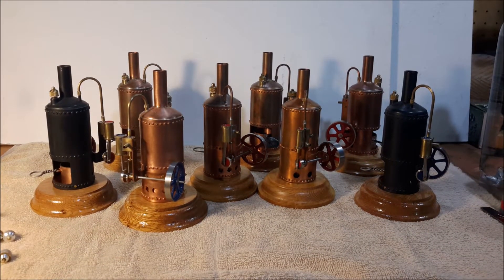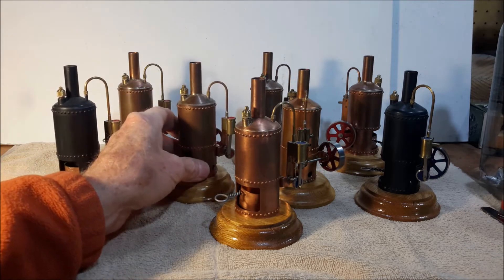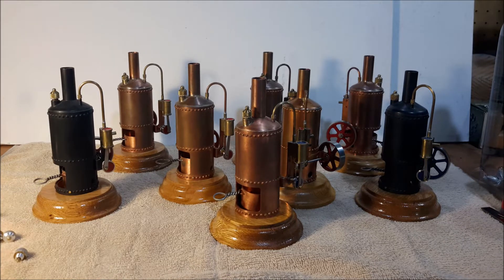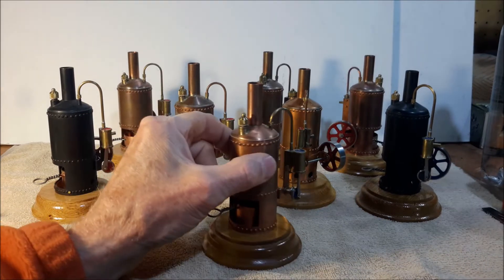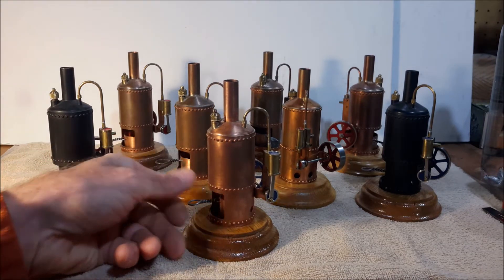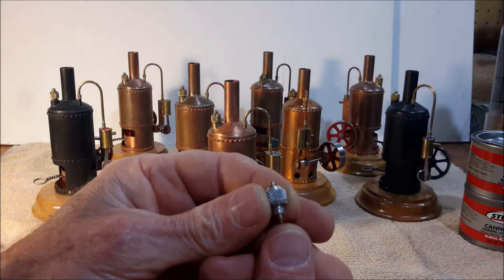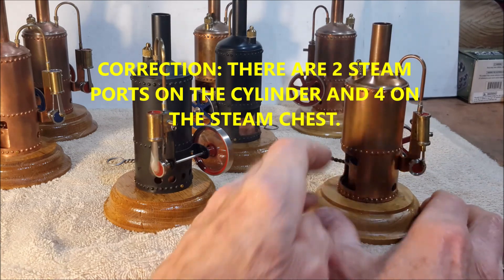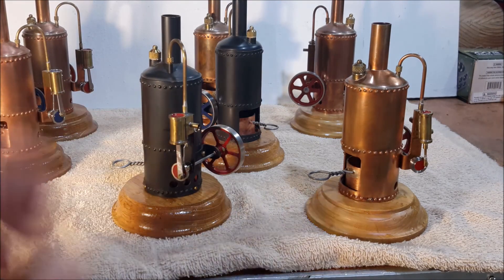VERTICAL COPPER BOILER STEAM ENGINES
This video shows and explains the operation of small, homemade, vertical copper boiler, steam engines.